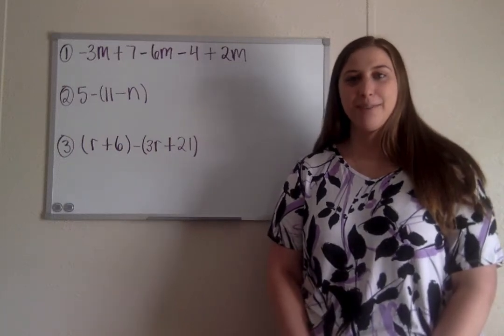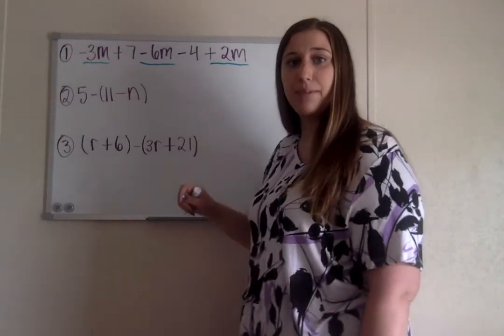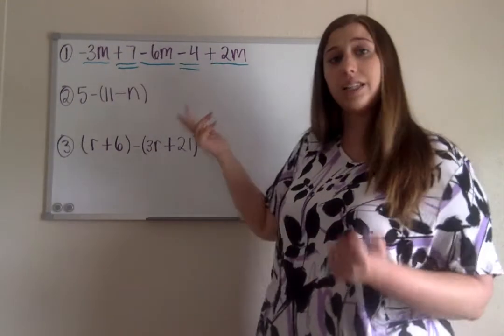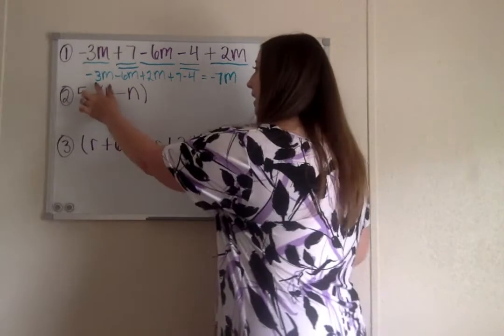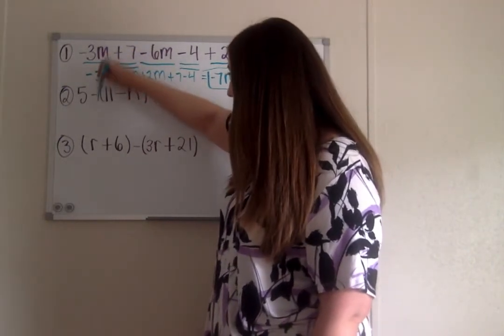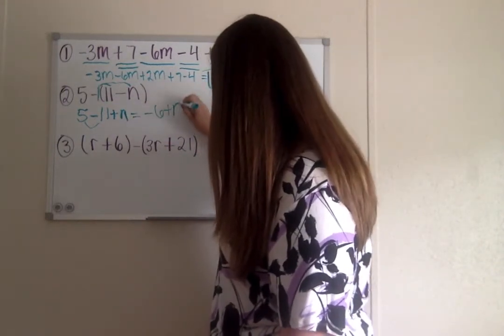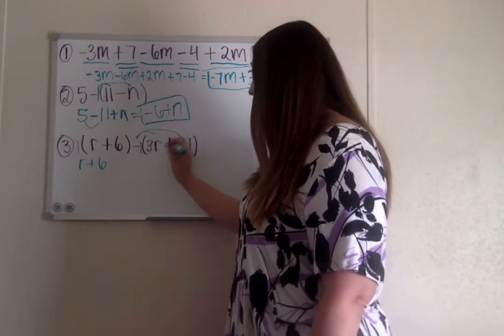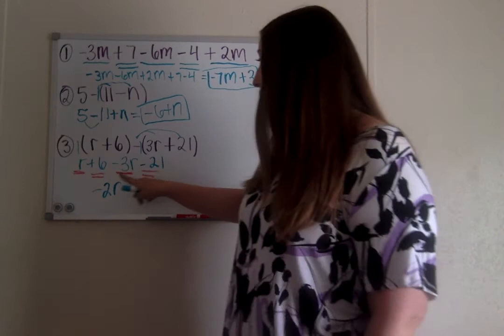Simplifying Expressions Part 1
In this review video, Mrs. Skapyak goes over simplifying expressions. These examples go along with the ones on skill review #1.